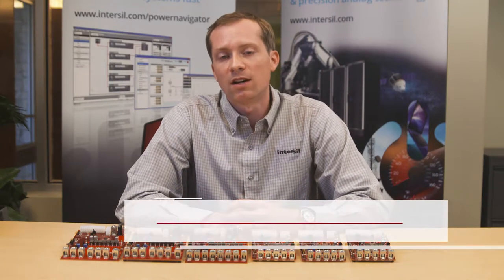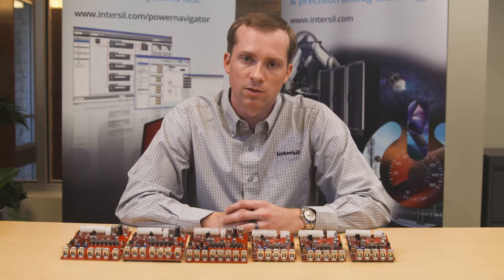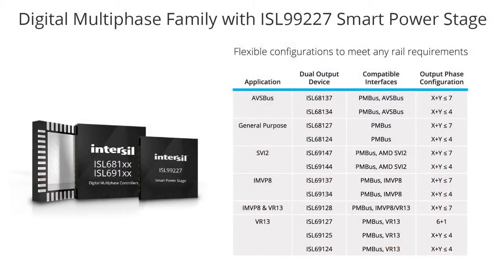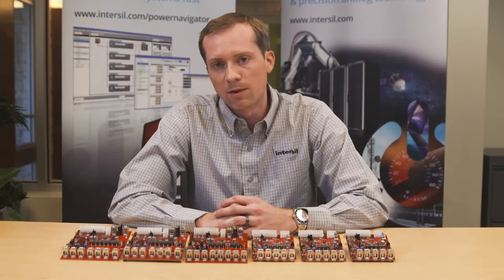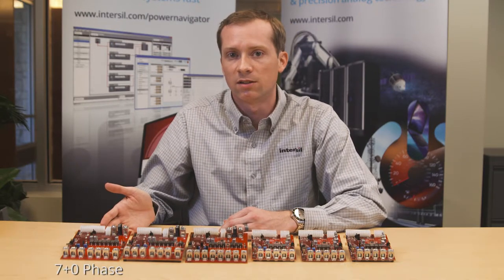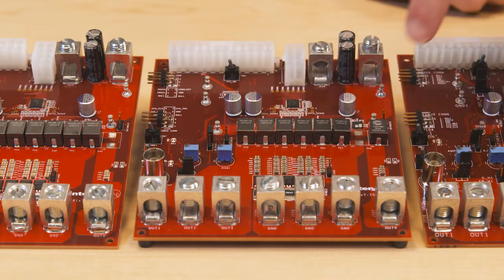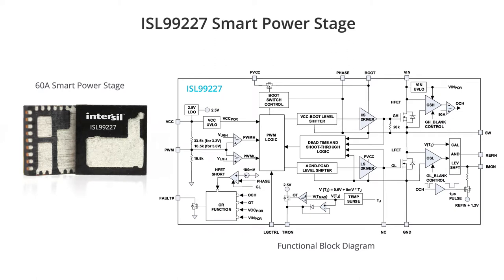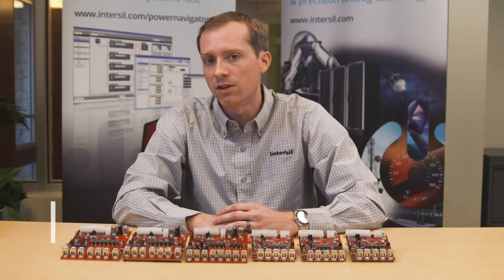Digital Multiphase Controllers with Smart Power Stage - Evaluation Board Overview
Introducing evaluation platforms for Intersil’s latest family of full digital multiphase controllers (ISL691xx, ISL681xx) with smart power stage (ISL99227)